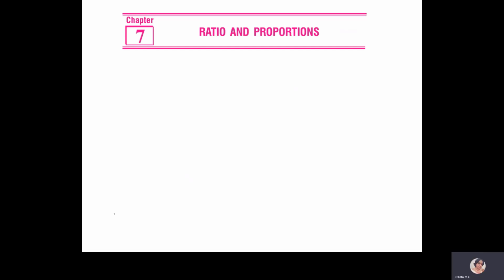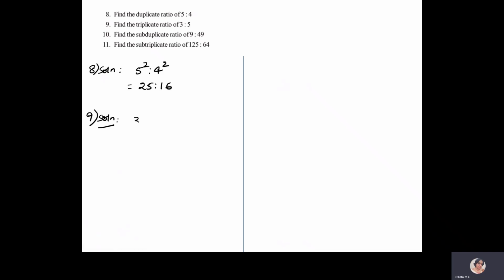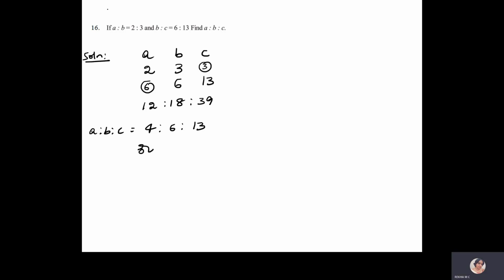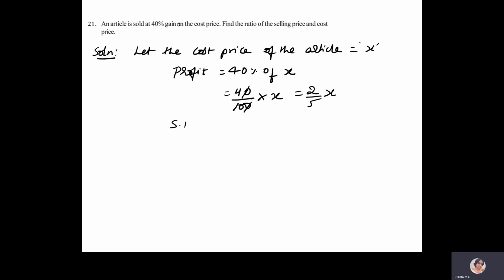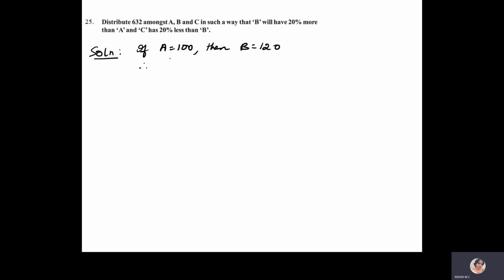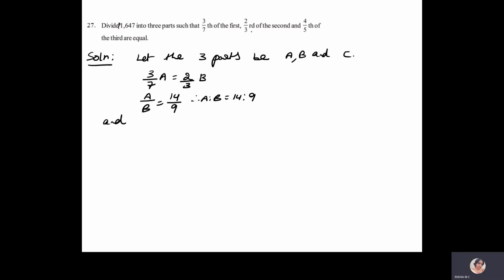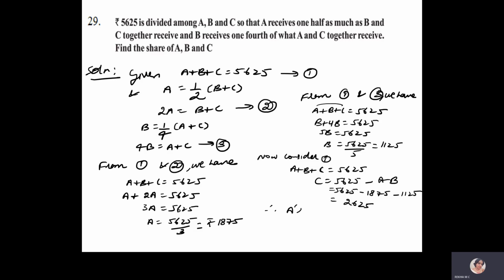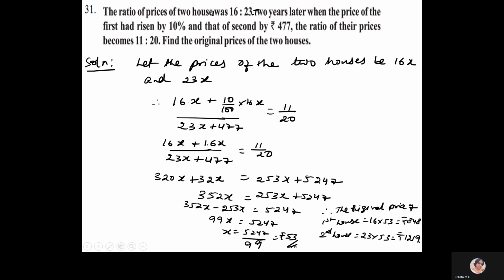Basic maths Chapter 7 Ratio and Proportion Part 1